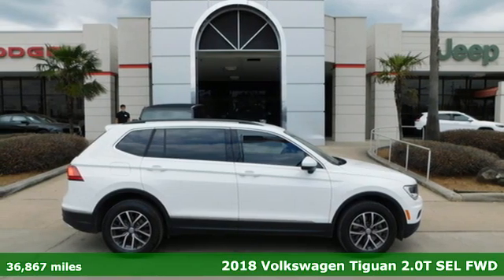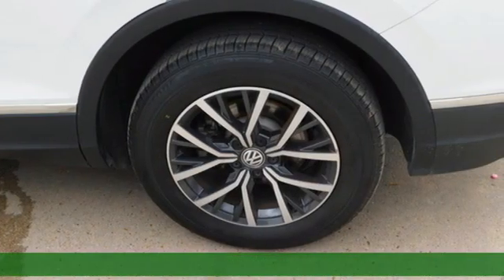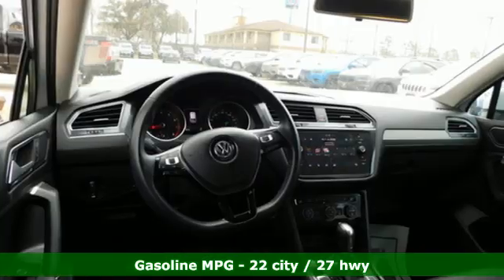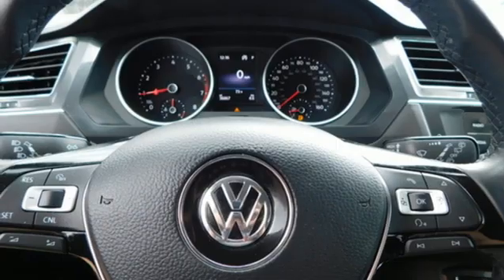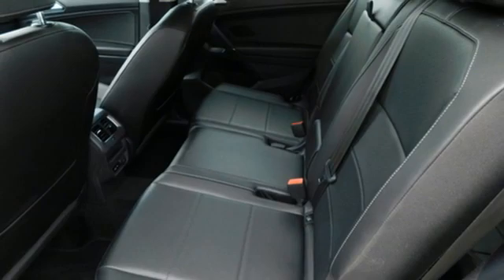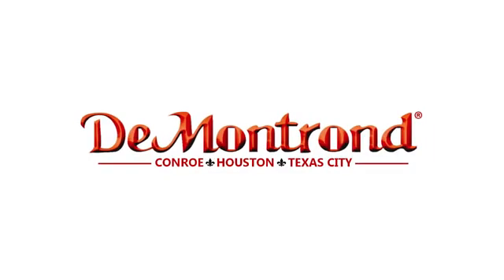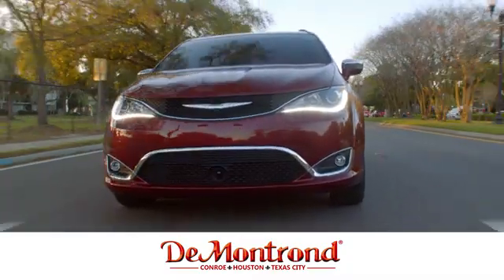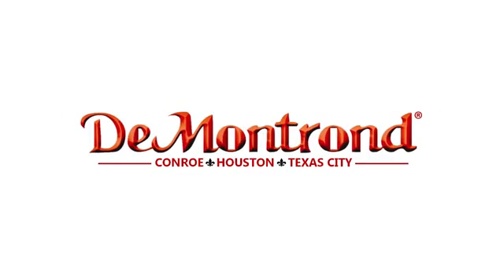Used 2018 Volkswagen Tiguan Conroe Houston, TX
Year: 2018
Make: Volkswagen
Model: Tiguan
Trim: 2.0T SE FWD
Engine: 122 L 4 Cylinder Engine Cyl.
Transmission: Automatic
Color: Pure White
Interior: Titan Black
Mileage: 36867
Stock #: WC41375A
VIN: 3VV3B7AX1JM220601
Call Kevin, KC, Kyle or Craig for this internet special today for this extremely clean SEL. Easy financing and backed by DeMontrond Life time Warranty.

Address:
888 Interstate 45 S